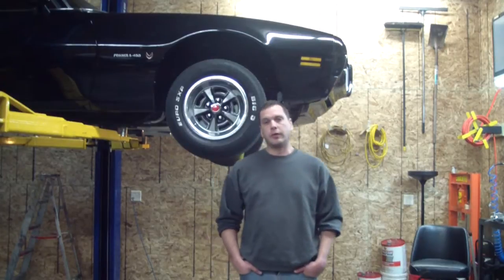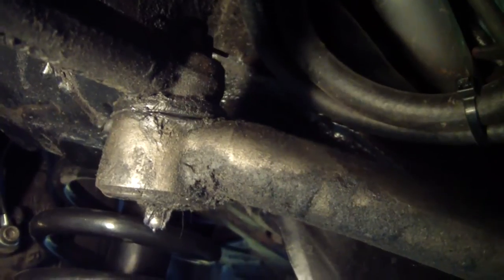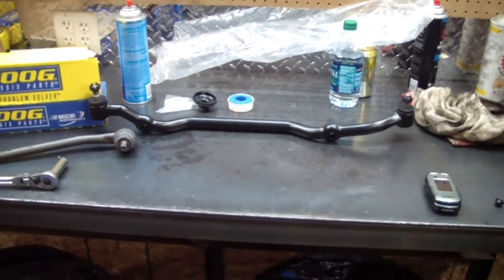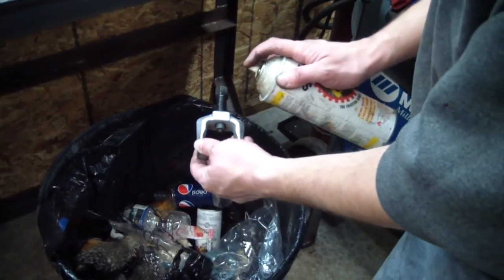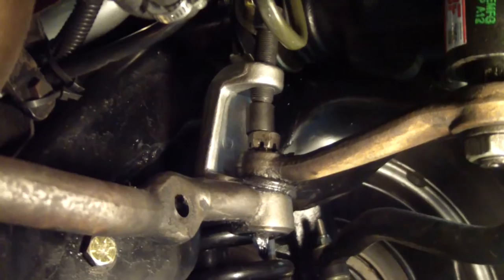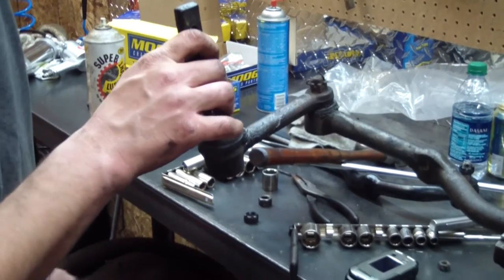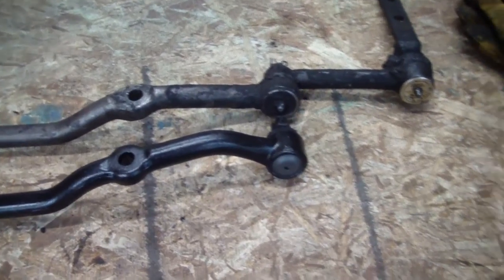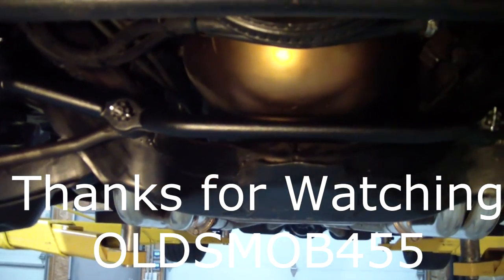Steering component inspection tips and a center link change on the Firebird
Taking a look at some sloppy steering pieces and changing them out on the 1972 Firebird.